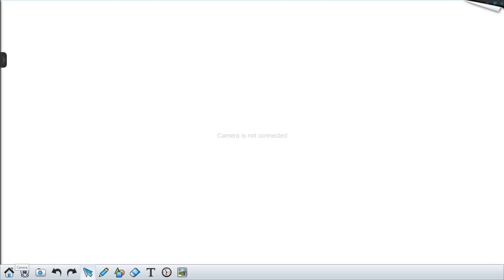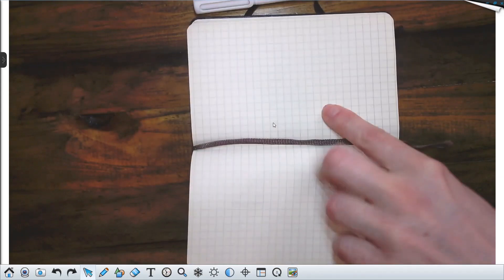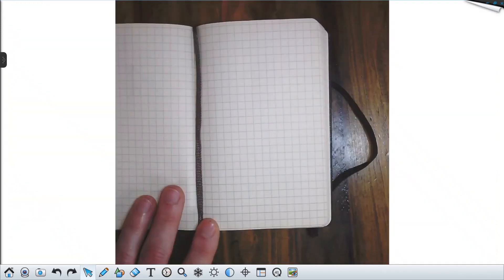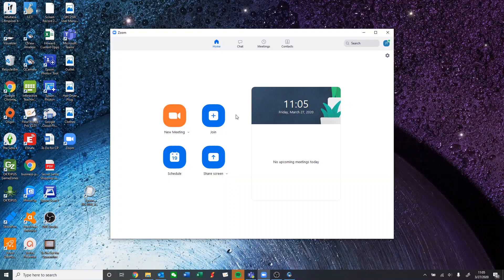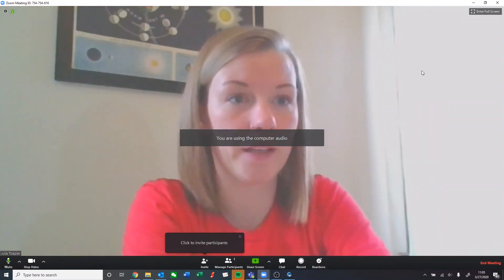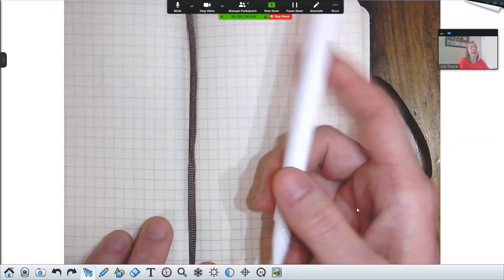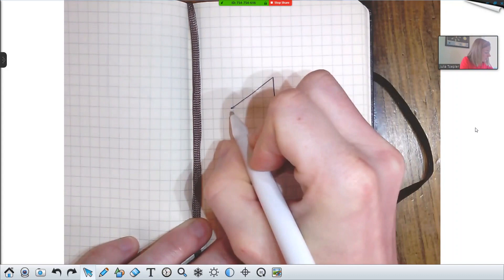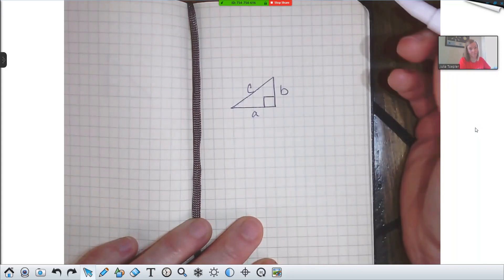Using a QOMO Document Camera with Zoom Conference (Remote Learning & Meetings)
Use a document camera to show live documents and demonstrations on ZOOM and video conference platforms. Perfect for remote learning and web meetings. Featuring the QOMO QPC20F1 document camera.